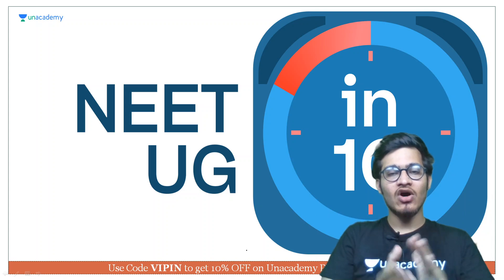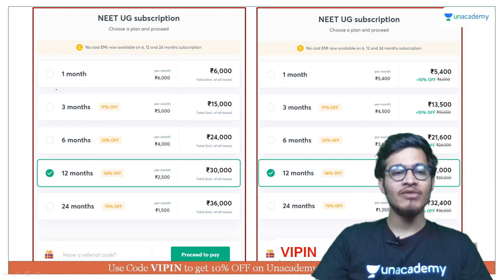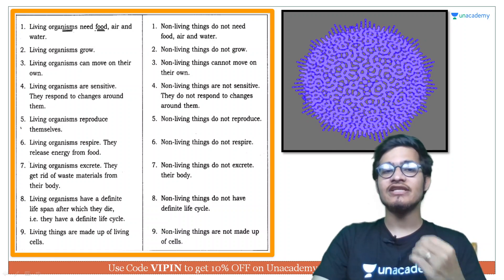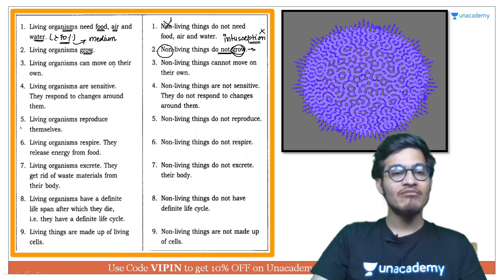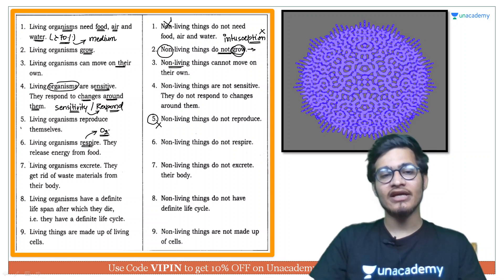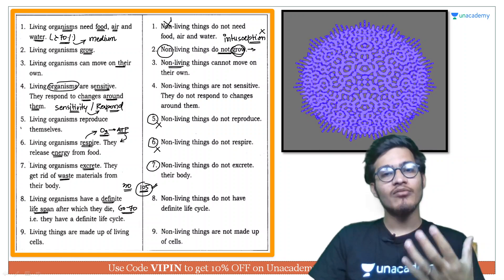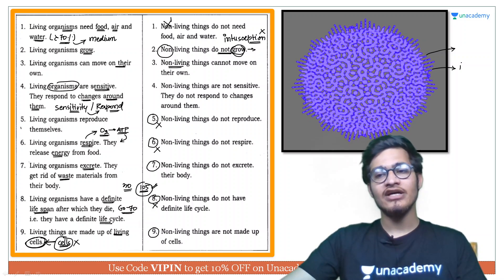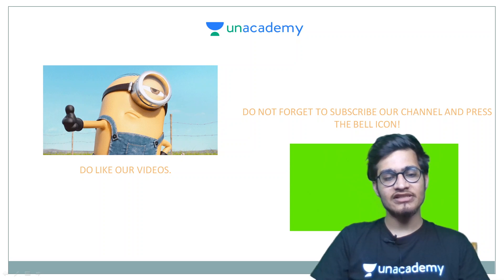The Living World - Living and Non-Living | NEET Biology | Target NEET | NEET UG in 10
This bite-sized video covers the details of The Living World - Living and Non-Living. NEET UG aspirants should utilize these videos for a quick revision and concept clarity. These bite-sized videos are the best for people looking for concise information to crack the NEET UG with flying colors.

Vipin Sharma and other top educators are teaching live on Unacademy.

Unacademy Subscription Benefits:

1. Learn from your favorite teacher
2. Dedicated DOUBT sessions
3. One Subscription, Unlimited Access
4. Real-time interaction with Teachers
5. You can ask doubts in a live class
6. Limited students
7. Download the videos & watch offline